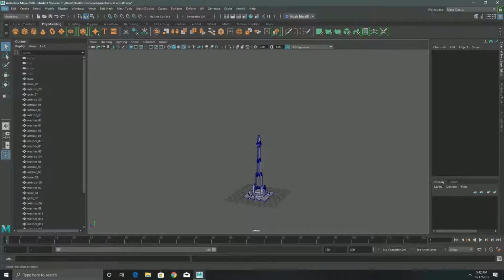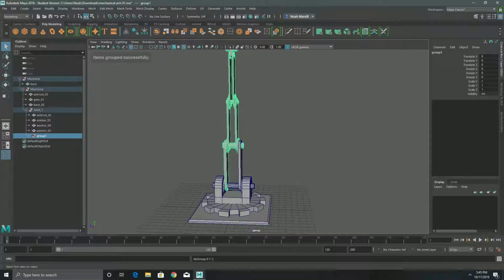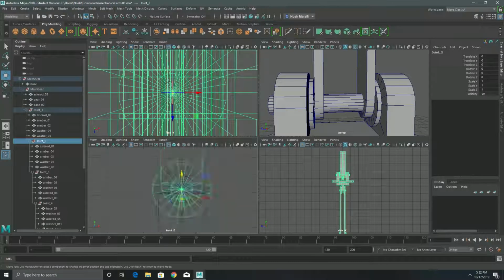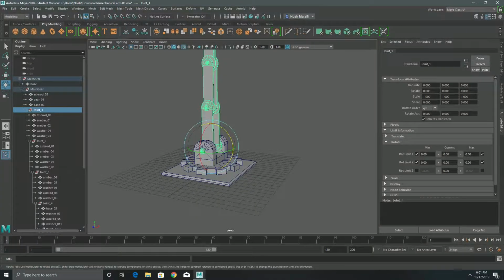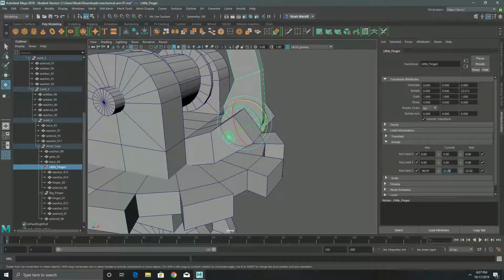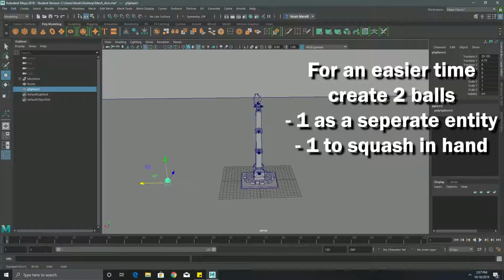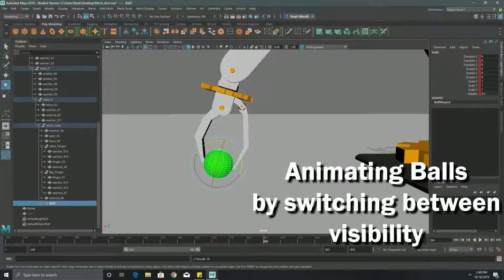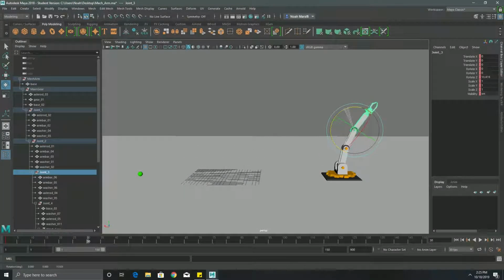Mechanical Arm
This is an instructional video with tips when animating a mechanical arm.

Timestamps:
00:00:30 - Grouping/Parenting
00:02:42 - Setting Pivots
00:03:29 - Creating Limits
00:06:56 - Setup for Balls
00:09:25 - Tips For Animating
00:10:56 - Animation Project Requirements